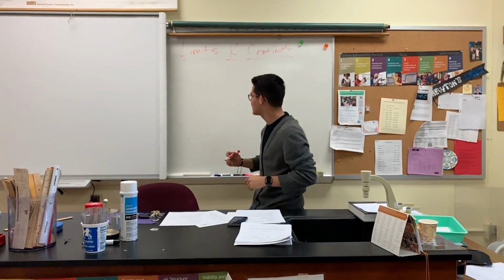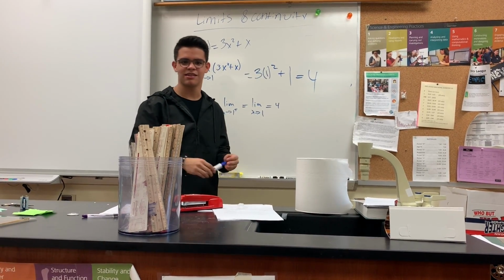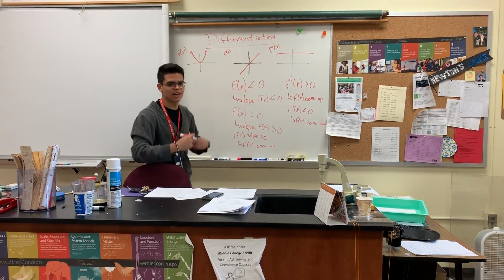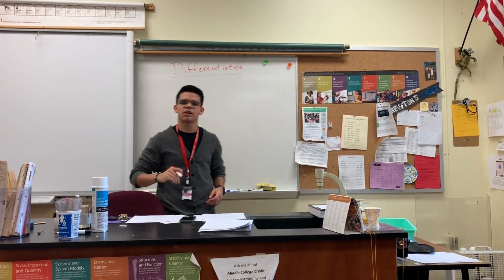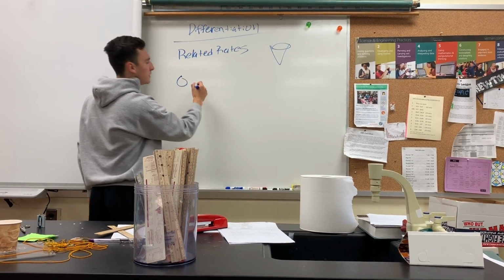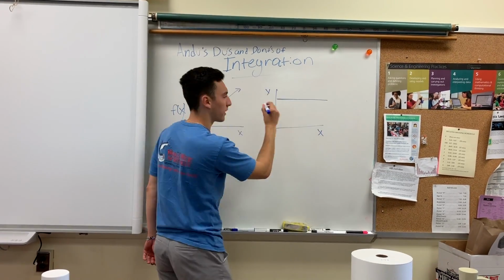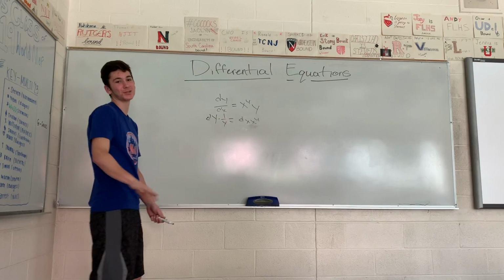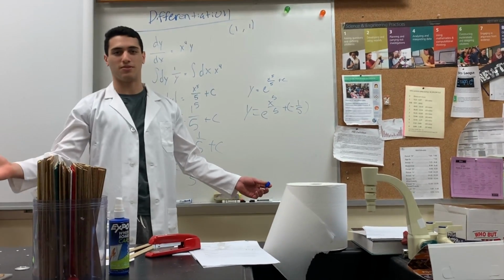Crazy Calculus Math Final Project